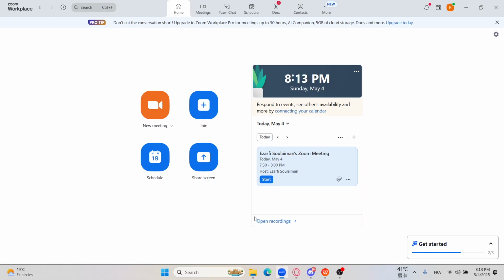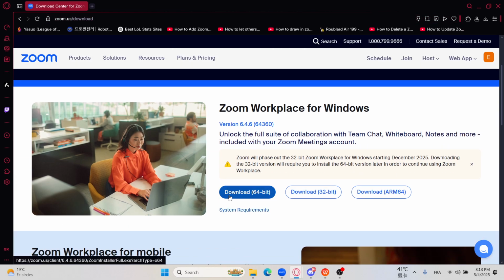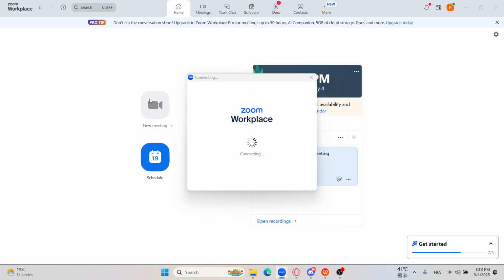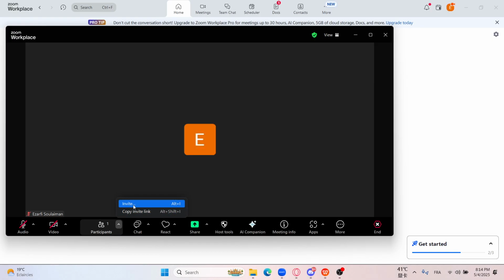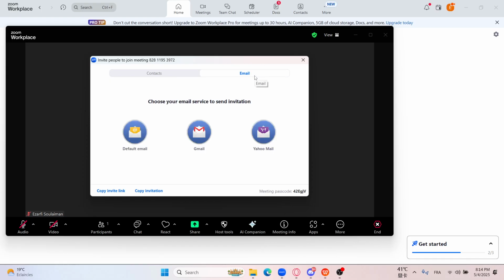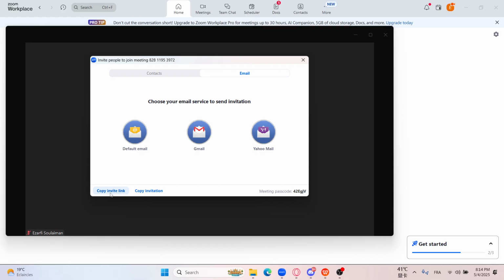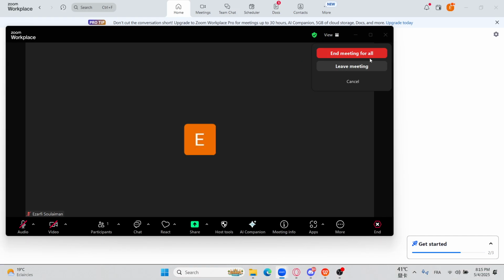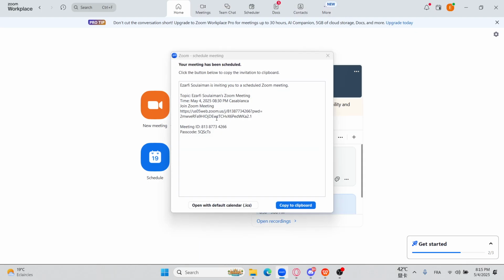How To Set Up Zoom Meeting And Invite Participants Tutorial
Today we talk about set up zoom meeting and invite participants,zoom meeting,how to use zoom,zoom tutorial,how to schedule a zoom meeting and invite someone